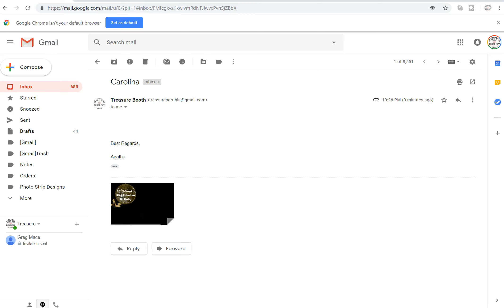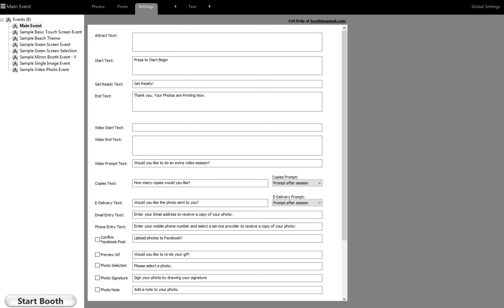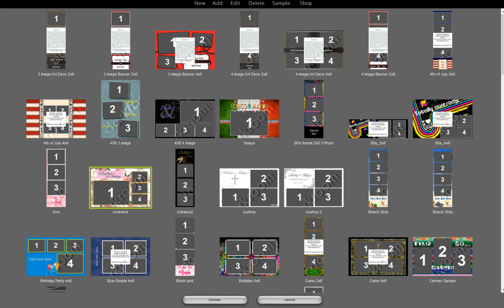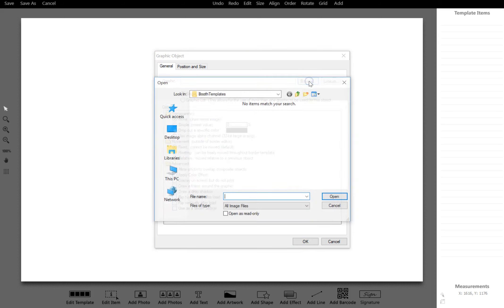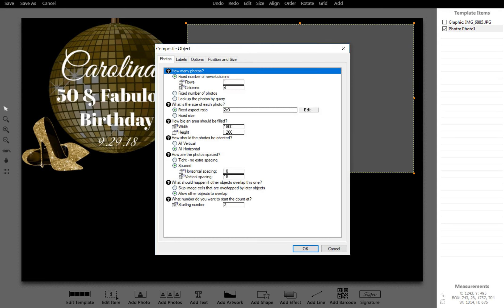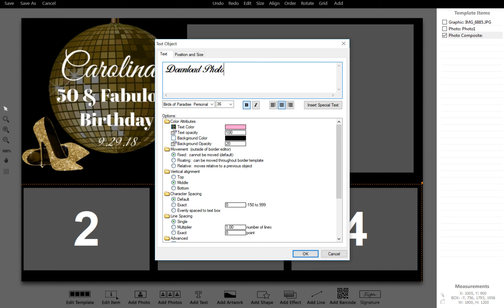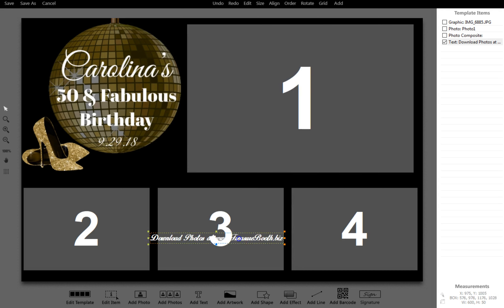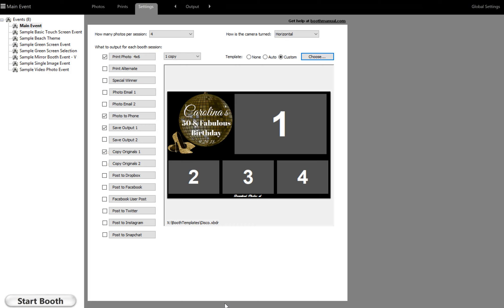Importing a Jpeg Photo strip into Darkroom Booth 3 with Treasure Booth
Learn How to import a jpeg converted image to darkroom and add the photos necessary to complete your photo strip.

If you are looking for someone to create your photo strips Treasure Booth can sure assist you. We have your first sample in less than 24 hours.

For more information a photo booth business opportunity visit,
Courses: